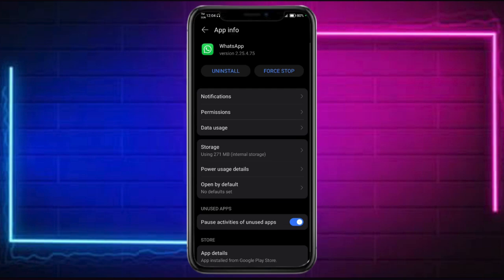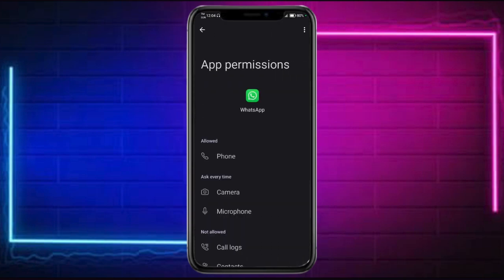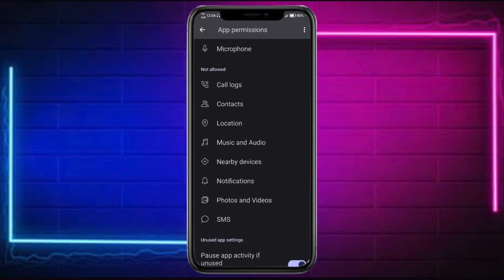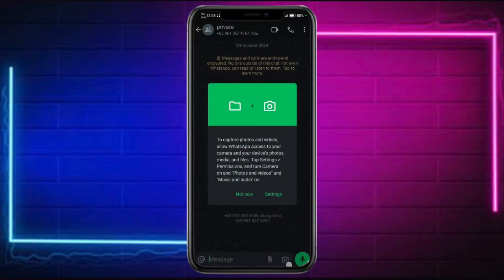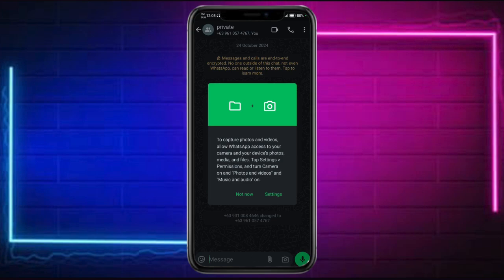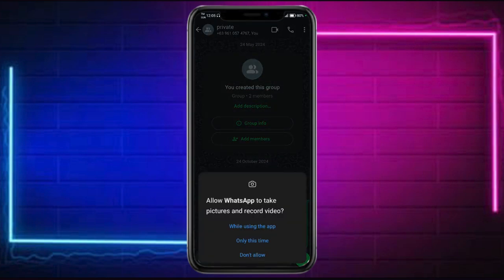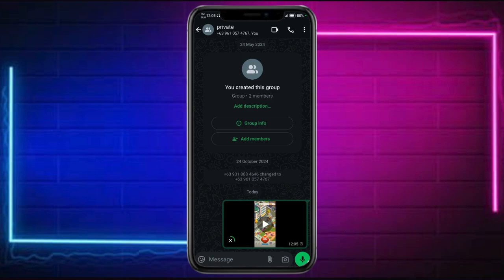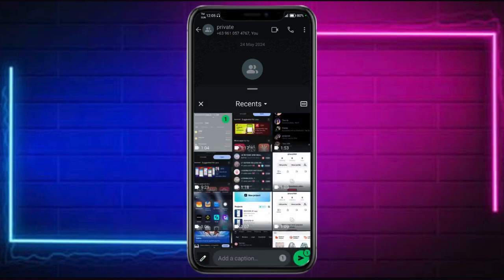How To RECOVER WhatsApp View Once Photo (Fast & Easy)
In this video I'll show you how to save one time photo in whatsapp. The method is very simple and clearly described in the video. Follow all of the steps & screenshot whatsapp view once photo.